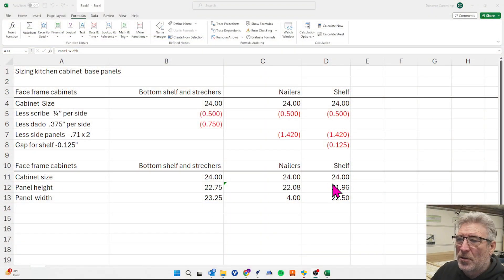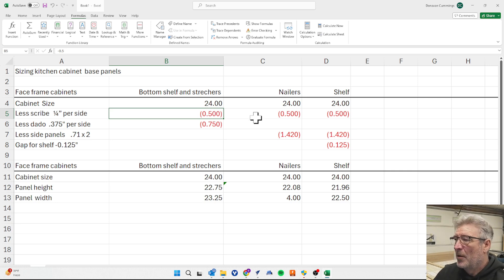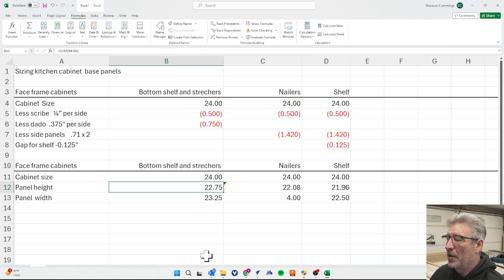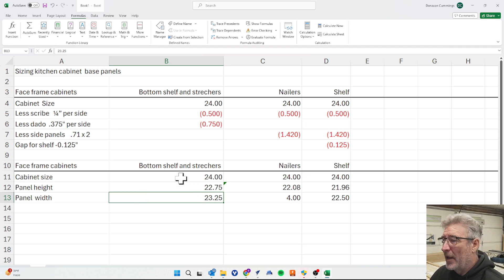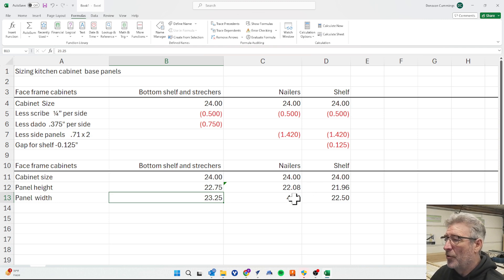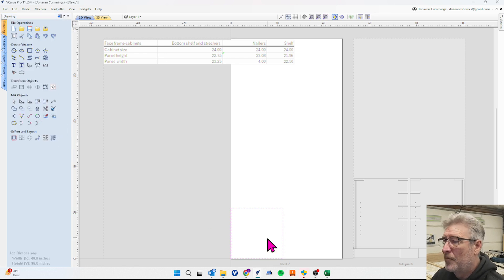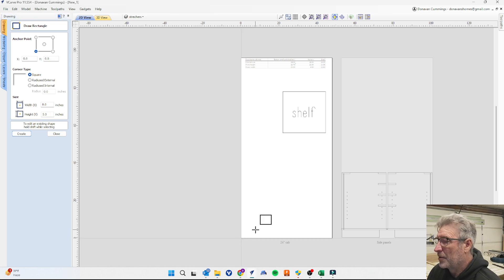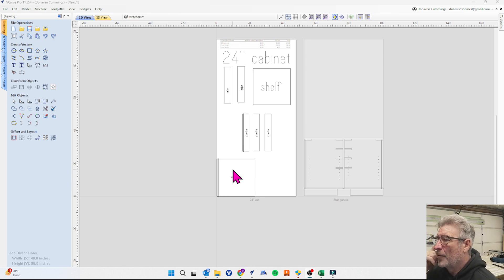Designing lower kitchen cabinet part 2 using only V carve pro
In this video is part 2 on how to  build lower cabinet sides using only V carve pro

In this  part series of videos we will review different software design and build kitchen cabinets from Inexpensive software to subscription based solutions that are dedicated exclusively for building cabinets  Some software as we will view review our Vetric Vcrave Pro   and the  free gadget Easy Cabinet Maker , Cabinet planner, CabinetPartsPro, Mozaic and others

Some tools that I use:

Festool 576164 HKC 55 EB Basic Cordless Carpentry Saw
Festool 769Festool 769941 FSK 250 Guide Rail
Festool MW 1000 Mobile
DEWALT Table Saw for Jobsite, Compact, 8-1/4-Inch (DWE7485)
Festool 497354 UG-KA-Set Kapex Portable Stand
Festool 574609 KA 65 CONTURO Portable Edge Bander
Festool 495315 MFT/3 Multifunction Table
Festool 574432 Domino Joiner DF 500
Festool 574456 MFK 700 EQ Edge Banding Router
woodworking shop tour